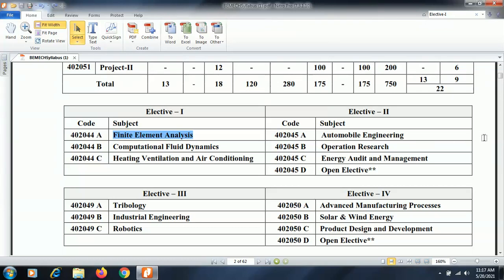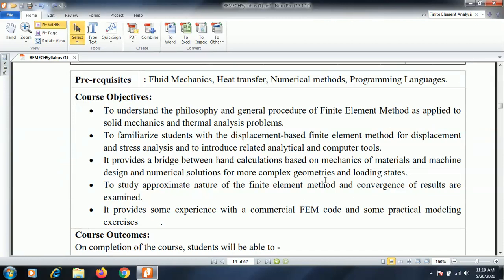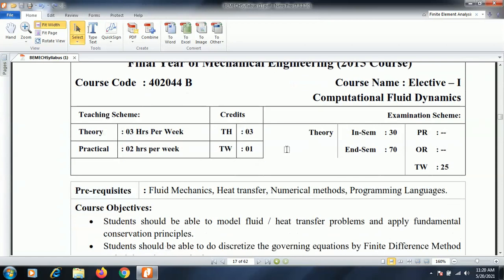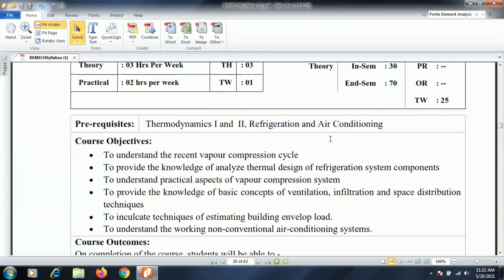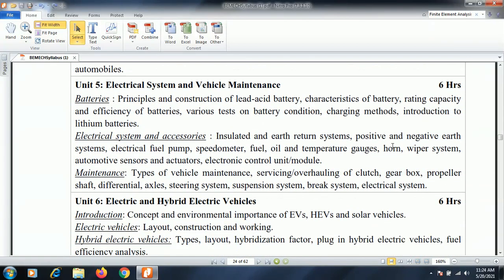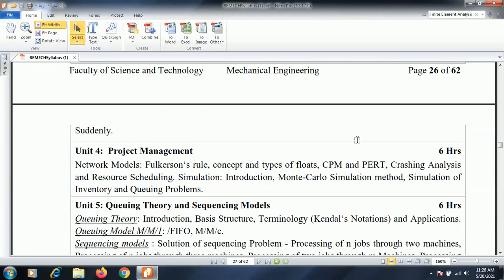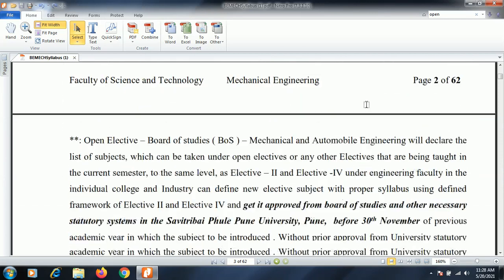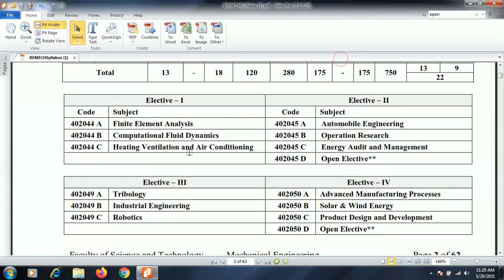How to choose Final Year Elective Subject I & II